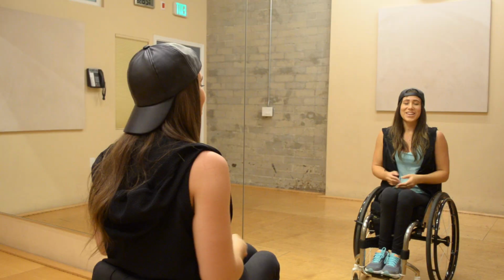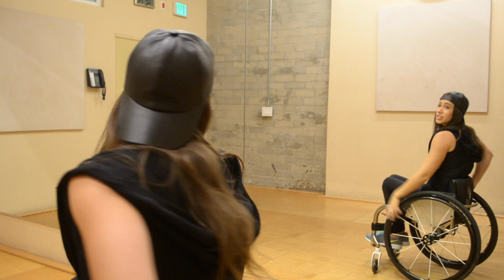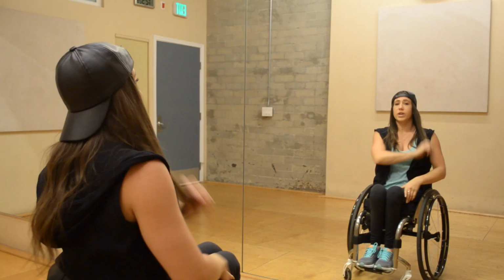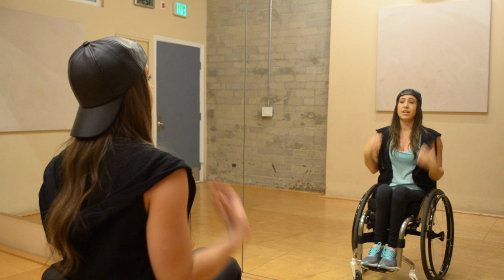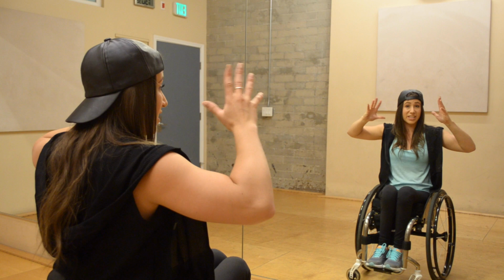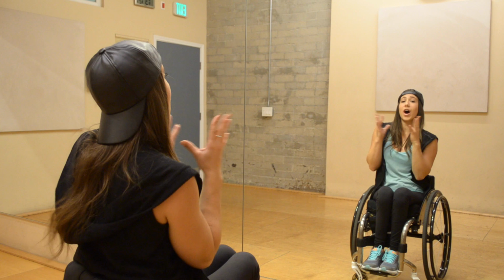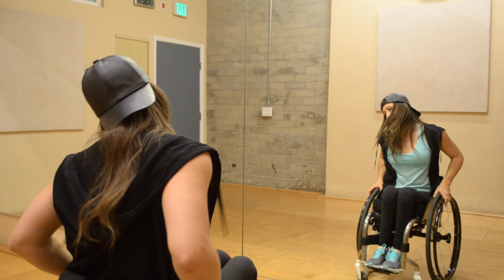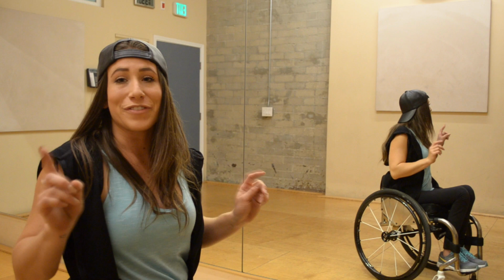DanceWithMe::Too Original Tutorial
Go ahead and adapt this choreography in a way that works for you :)

NEW TUTORIAL EVERY WEEK!
Song: Too Original
Choreography by: G Madison (Gmadisonlive.com)